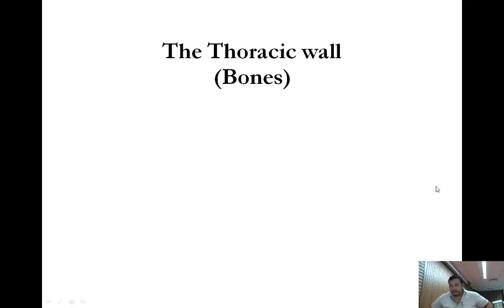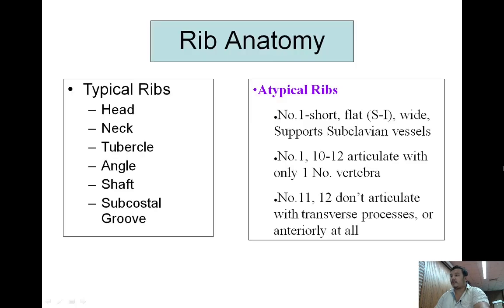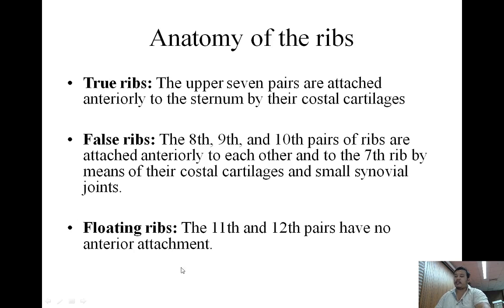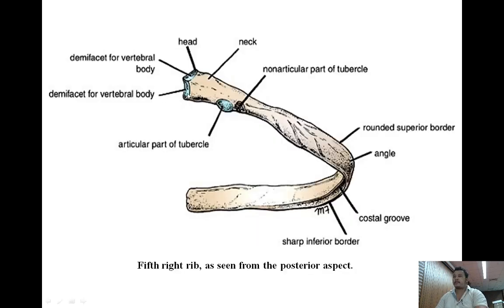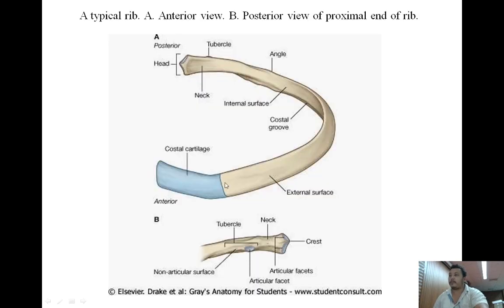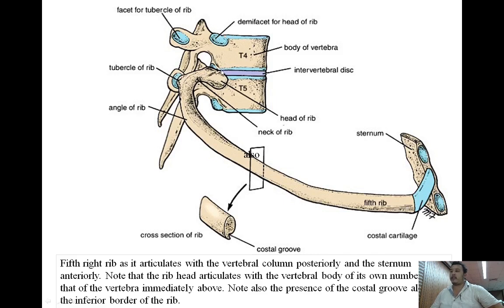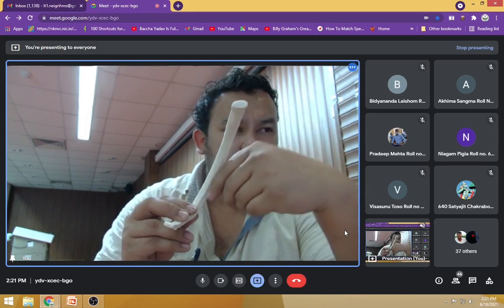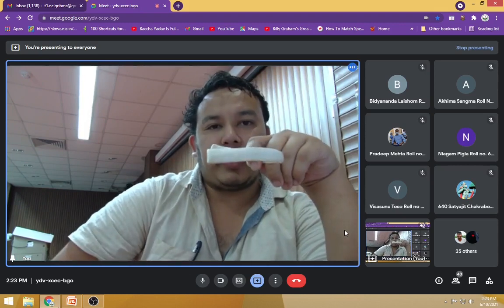THORACIC WALL RIB ANATOMY byDr.Sudipta Baruah, Anatomy, NEIGRIMS Shillong